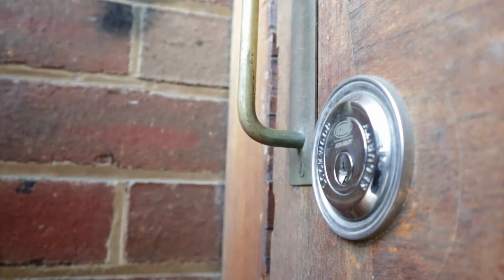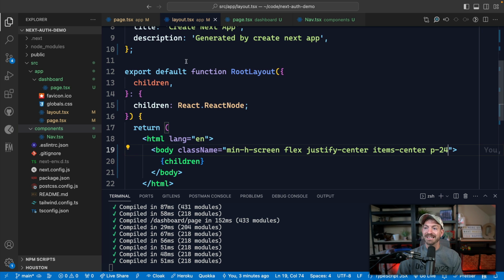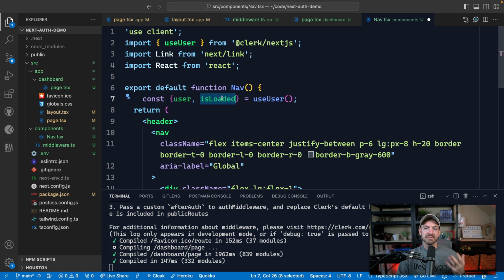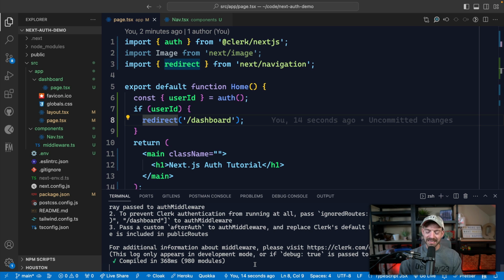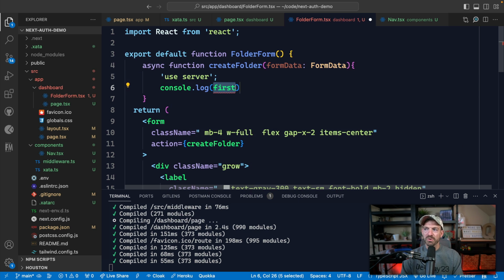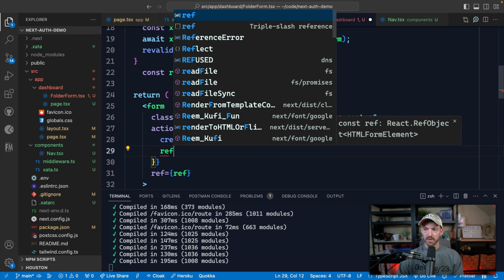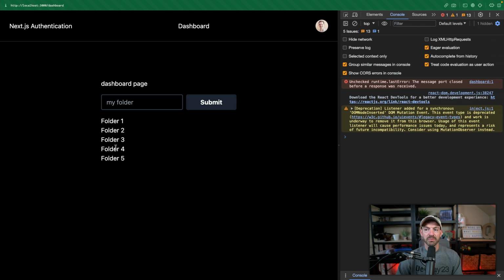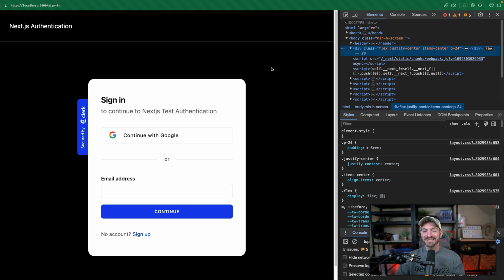Next.js 14 Authentication Tutorial (Super EASY!)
Clerk makes authentication SO EASY! Let's see how to add client-side and server-side authentication to a Next.js 14 application from scratch!

**TIMESTAMPS**
00:00 - Intro
00:30 - Creating a New Next.js 14 Project
03:45 - Creating a New Next.js Route
04:15 - Creating an Authenticated Navbar
06:00 - Setting Up Clerk in Next.js
09:45 - Displaying User Info from Clerk
12:45 - Adding Public Routes
14:30 - Adding a DB with Xata
19:50 - Saving User Data to Xata with Server Actions
28:30 - Associating Xata Data with Clerk Users
34:20 - Customize Sign-in and Sign-up Pages